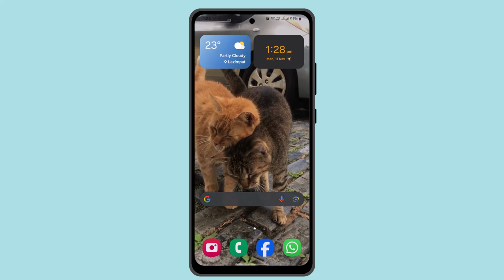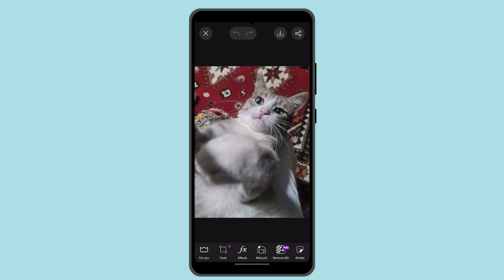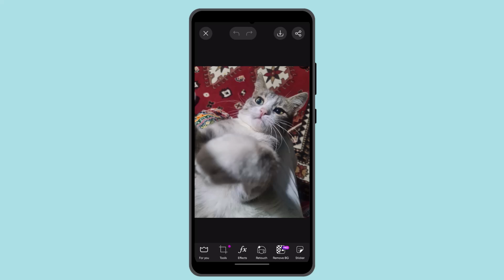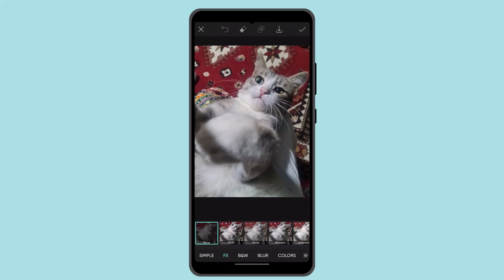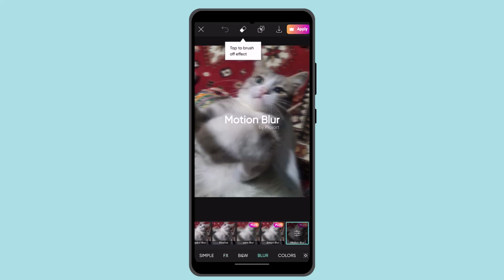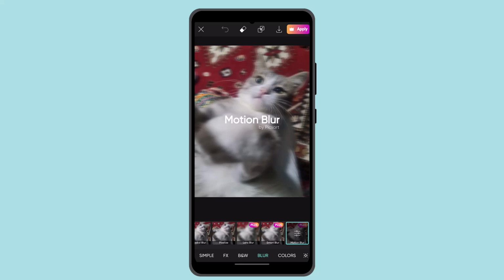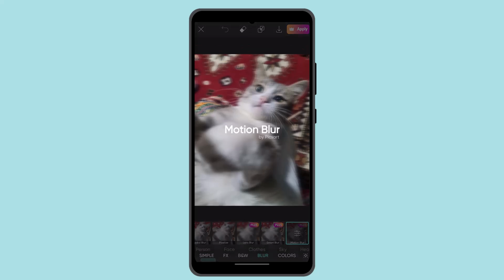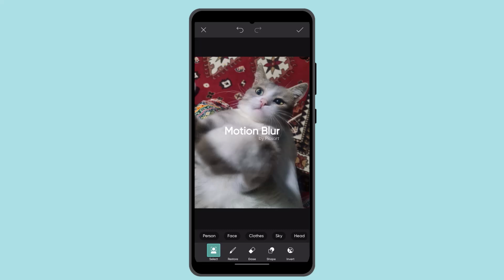Picsart How To Blur Face !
**Description:**

In this video, I’ll show you how to blur faces in Picsart to maintain privacy or create artistic effects. Follow along to learn how to use the blur tool and apply it selectively to specific areas in your photos.

0:00 Introduction
0:02 Overview of blurring faces in Picsart
0:11 Opening Picsart and selecting an image
0:22 Accessing the Effects button
0:30 Choosing the Motion Blur effect
0:45 Inverting the blur to focus on the face
0:59 Selecting the area to apply the blur
1:08 Adjusting the blur settings
1:11 Final preview of the blurred image
1:13 Summary of steps
1:15 Closing and subscription reminder